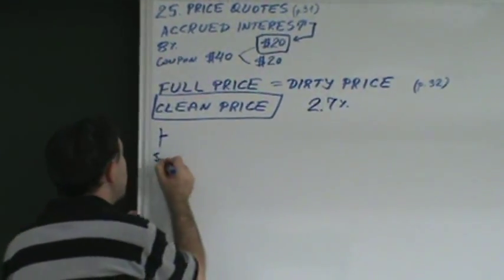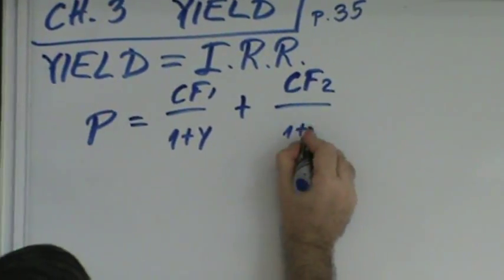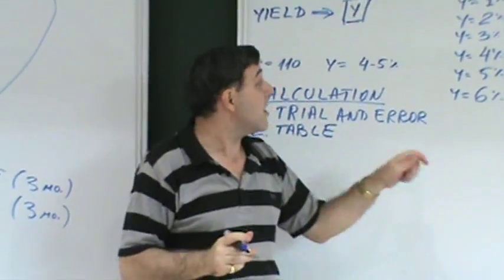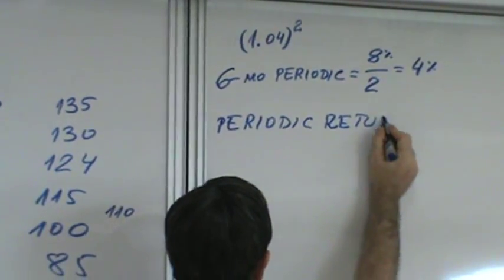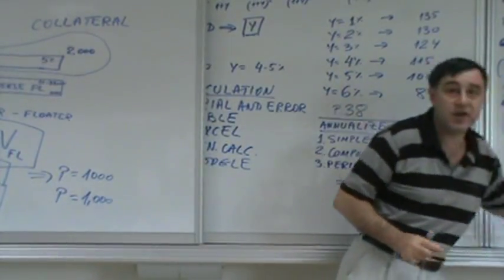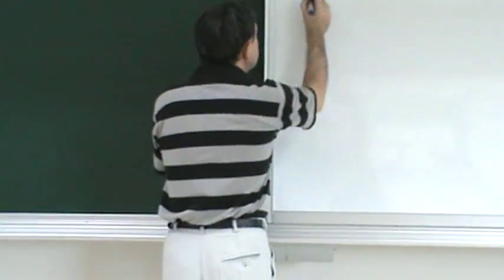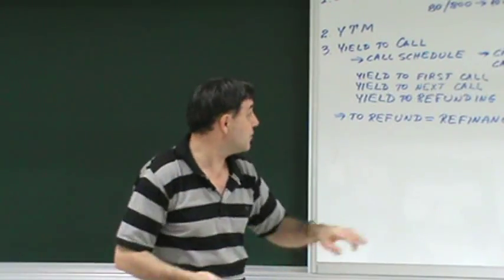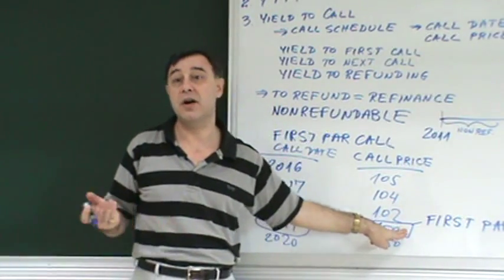Fixed-Income Securities - Lecture 07